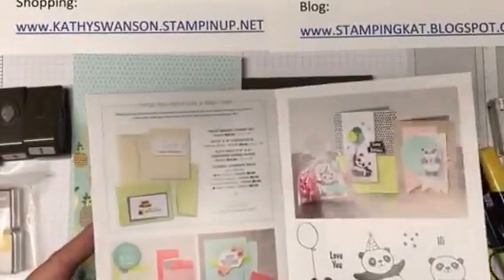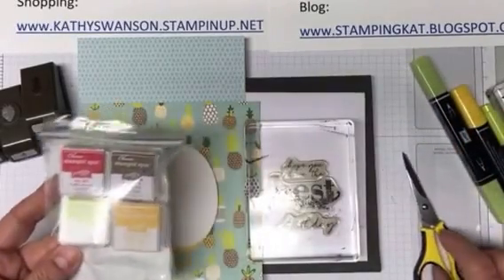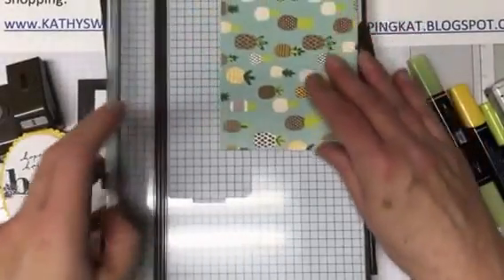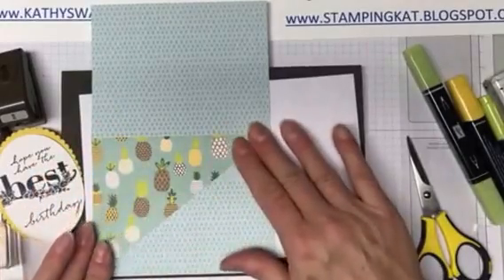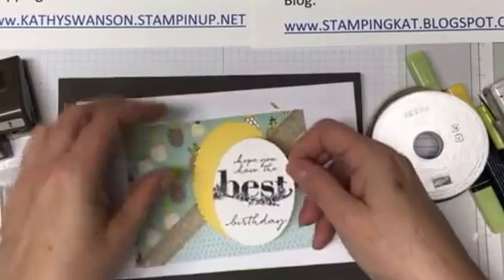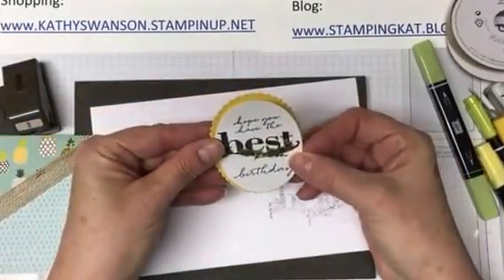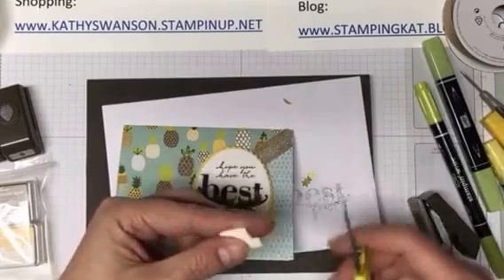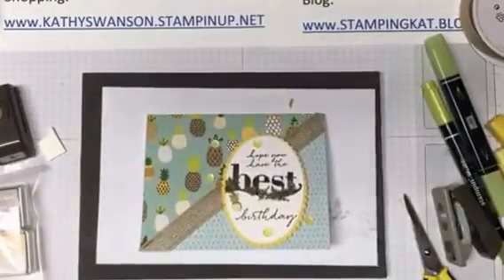Tutti Frutti by StampingKat